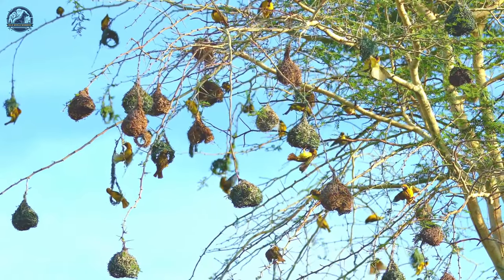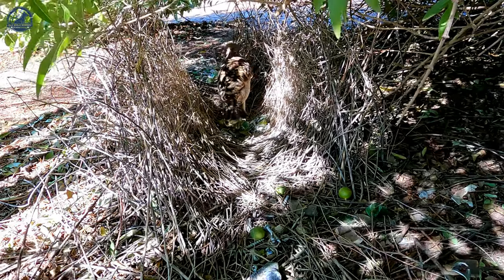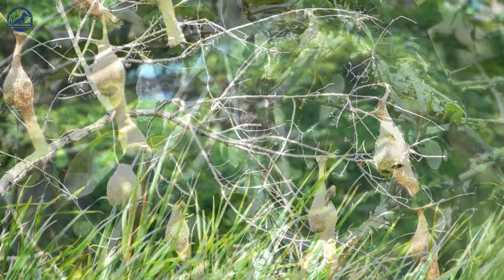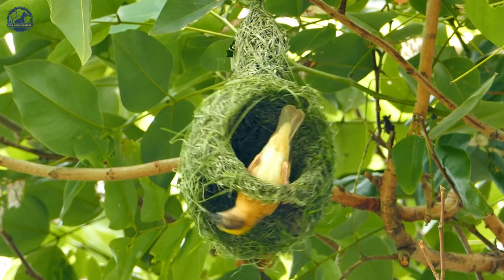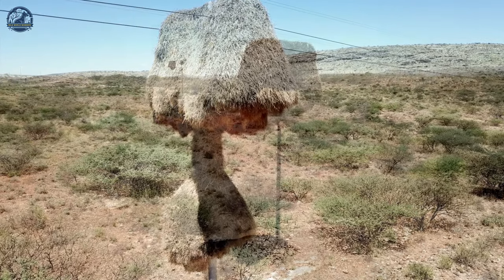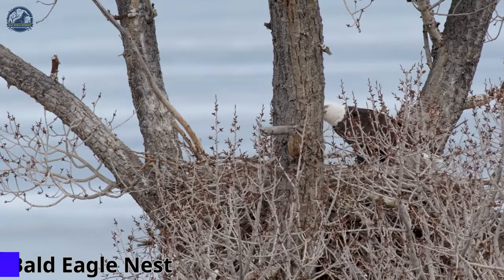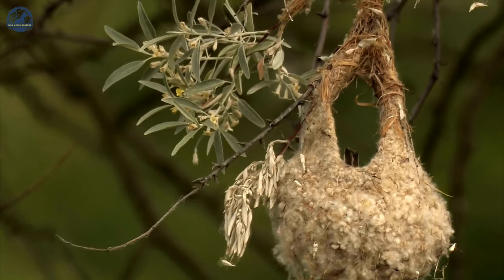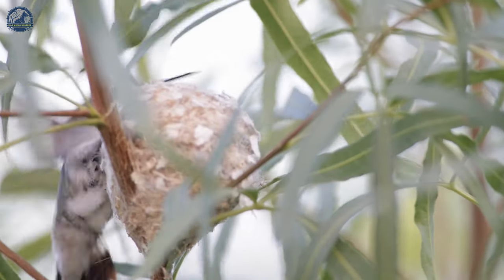Most Beautiful Bird Nests That Are Built by Birds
Welcome to today's video, where we will explore the astonishingly beautiful nests created by birds around the world. From intricate architectural structures to uniquely crafted nests, we will witness the talent and ingenuity of these feathered creatures in building their remarkable homes. Are you ready to discover the wonders that bird nests hold? Let's dive right in!